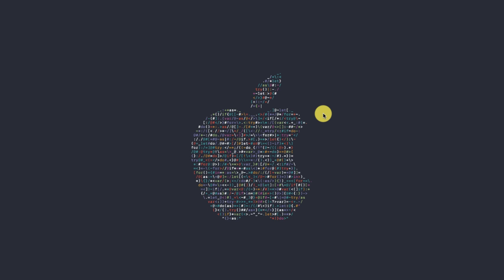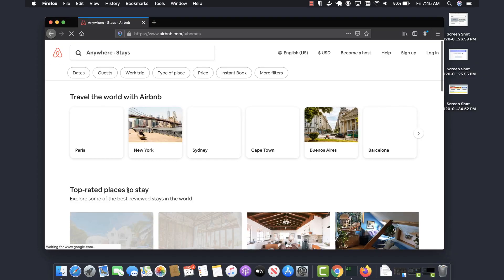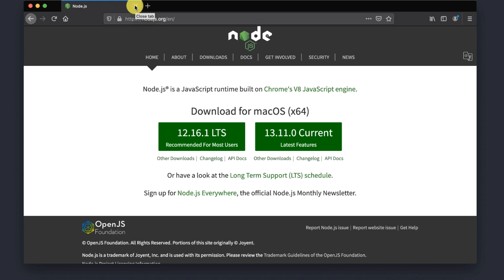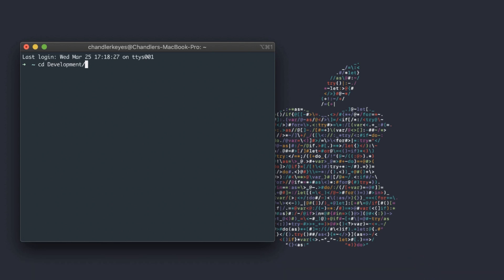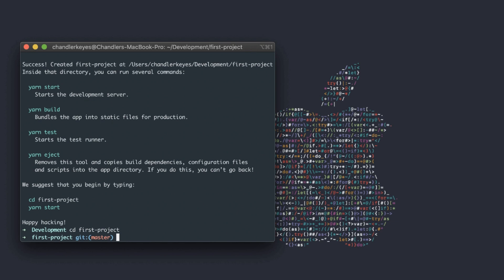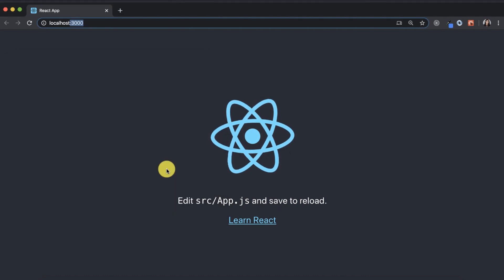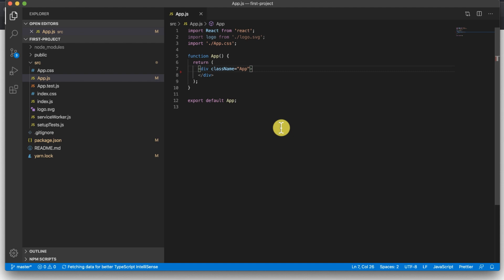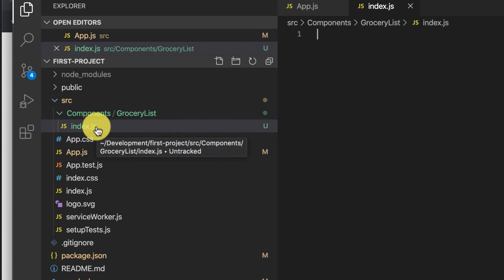React Basics Crash Course (2020): Starter Project & Building Our First Component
Github Repositiory:

Things you need to meet the prerequisites:
1. Have a basic understanding of Javascript & HTML
2. Knowledge of basic terminal commands
3. Have Node.js & NPM (or Yarn) installed